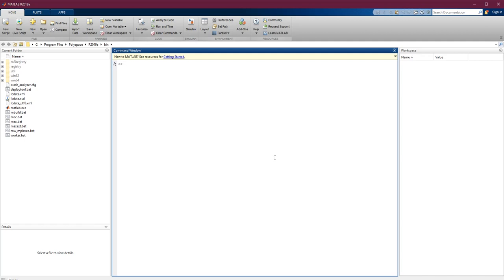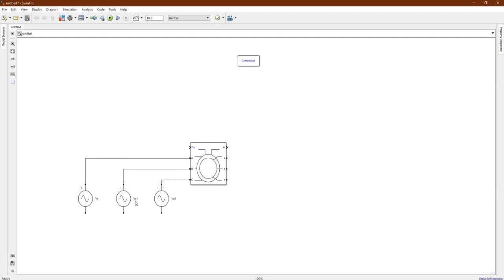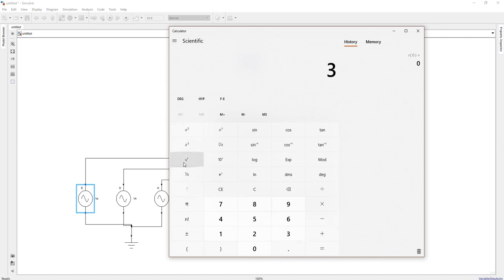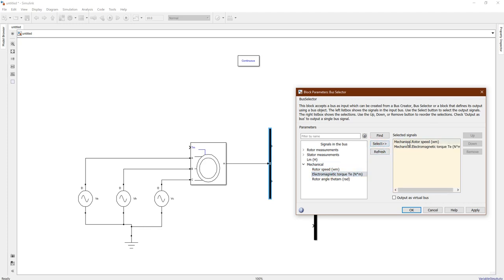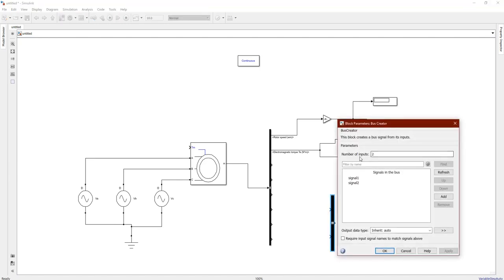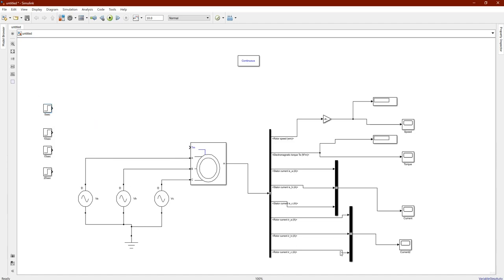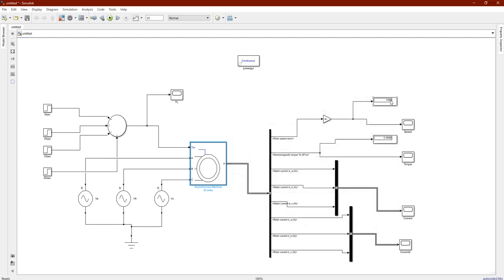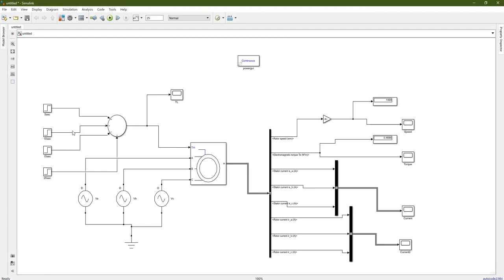Induction Motor MATLAB Simulink or Asynchronous Motor Simulink in MATLAB for MATLAB Online Course